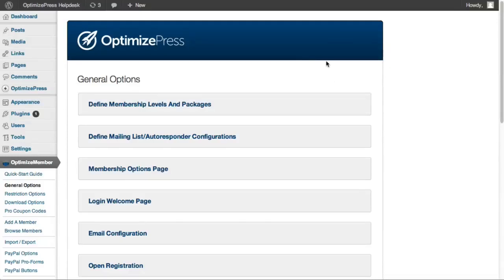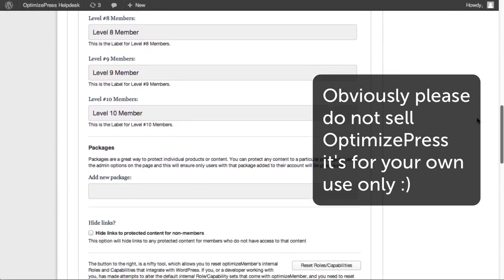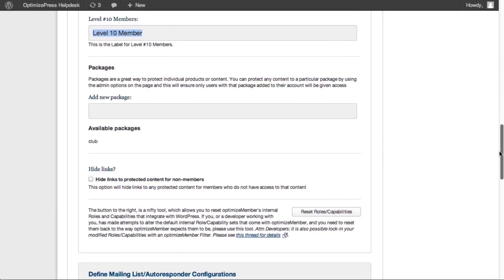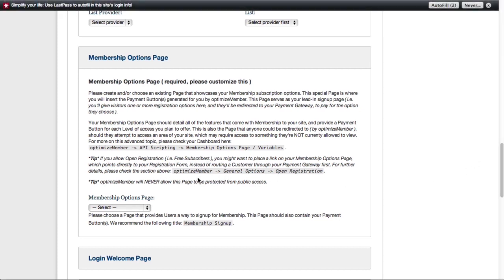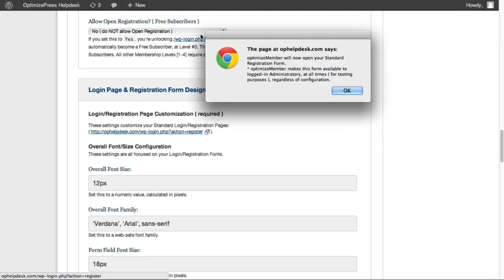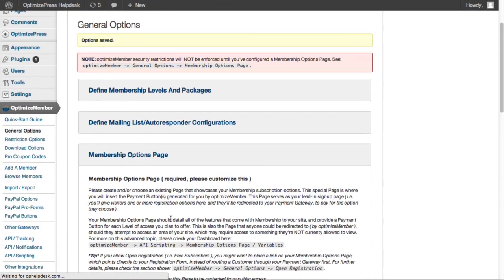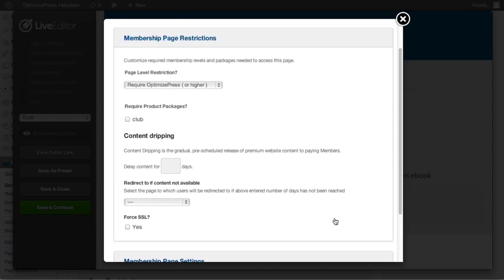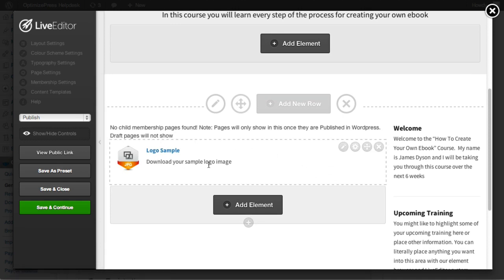Настройка optimizepress Начало